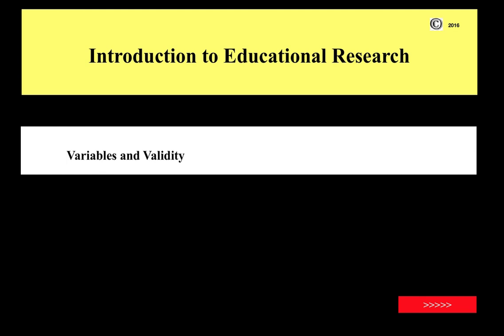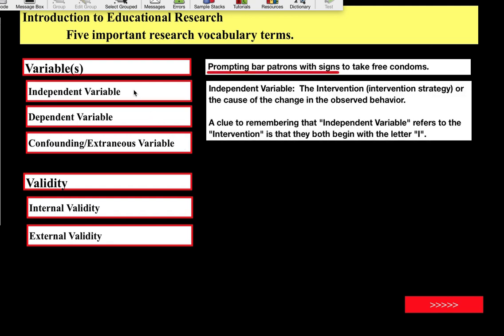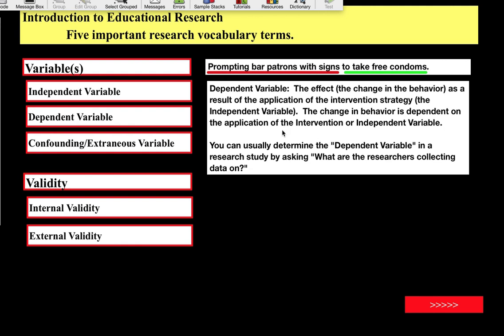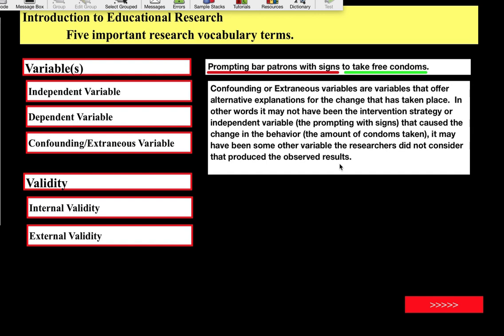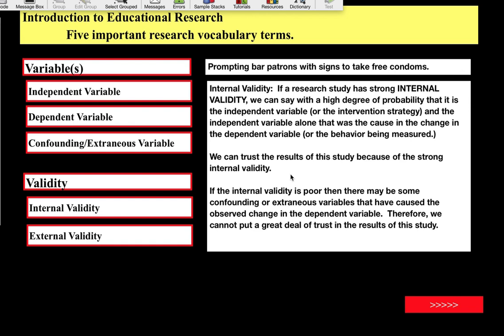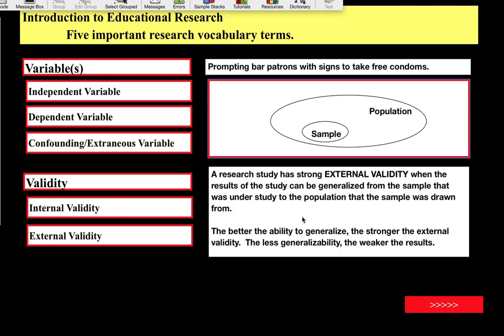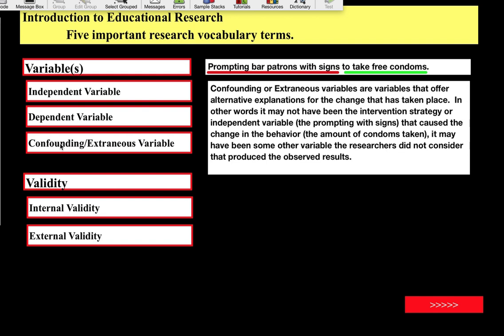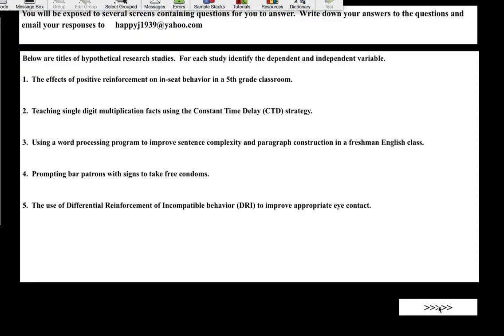Variables and Validity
This video defines and discusses the terms independent variable, dependent variable, confounding or extraneous variables, internal validity and external validity.